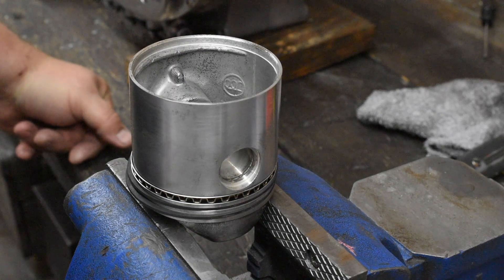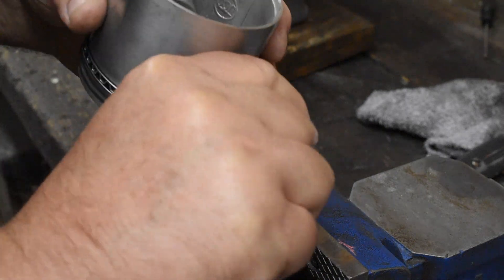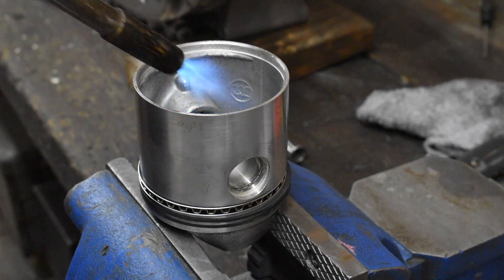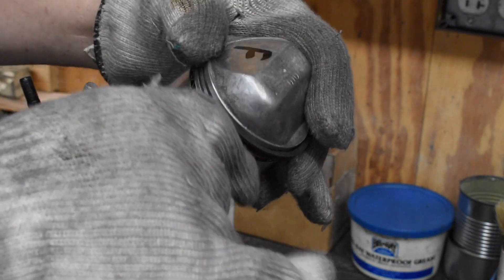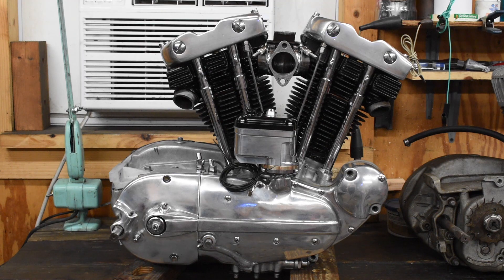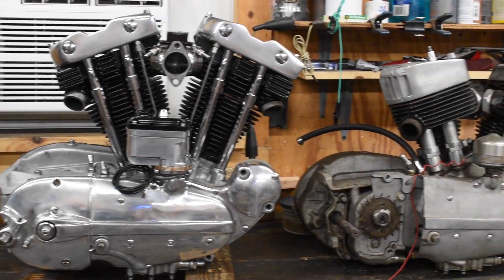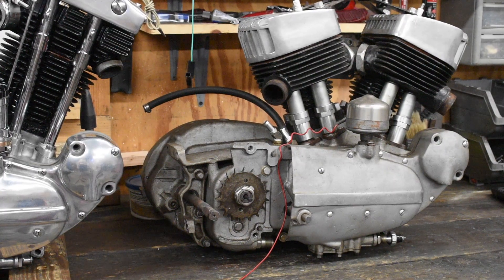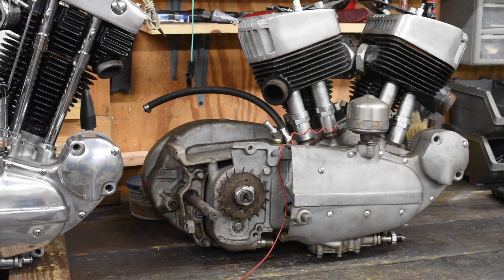EZ Piston Pin Install Nbr. 73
I’ve run across some other YouTube channels which would lead you to believe that Ironhead piston pins are a slip fit into the piston. I call BS, they are usually an interference fit and here is the easiest way to install them. To be clear, floating piston pins are available and those do slip in. However, there will be an aluminum button on each end of the pin that prevents the pin from tearing up the cylinder. If you piston has a groove for a retainer ring, the likelihood is that it has an interference fit piston pin…

IRONHEADCYCLE
1224 N HWY 377 STE 303-136